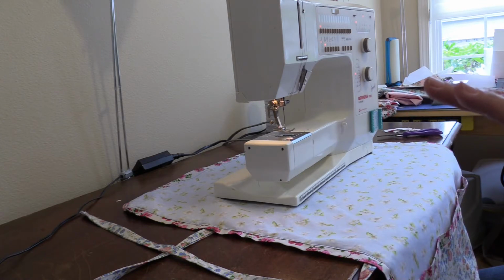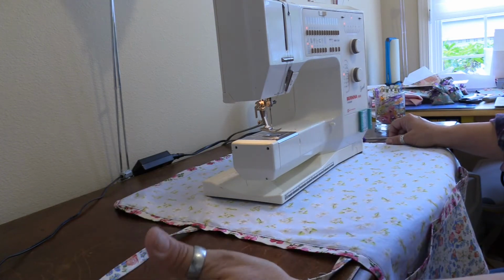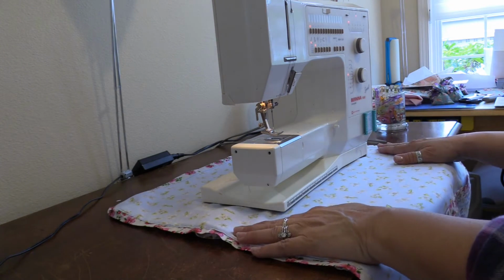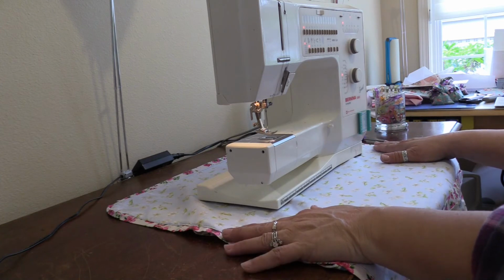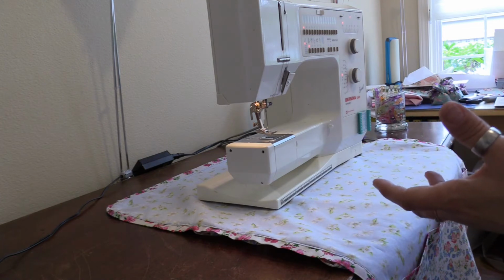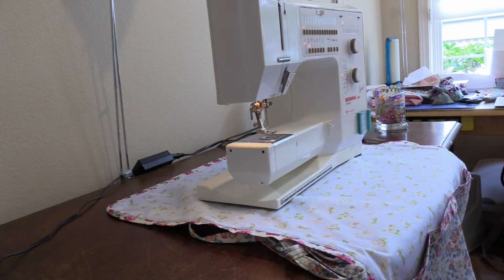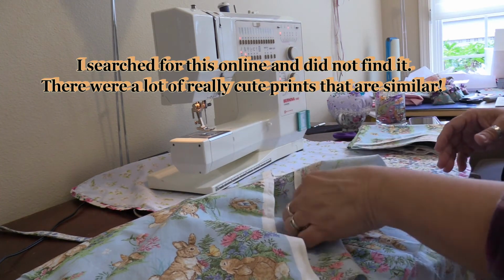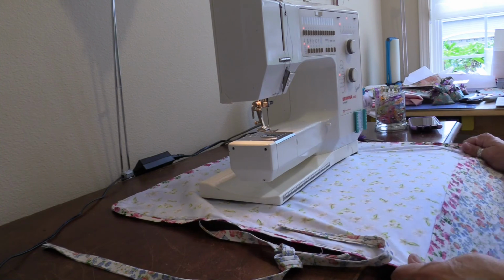My Video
Sewing machine and mat and cover part 1.
Materials used:
Amazon
Wilmington Prints Berry Sweet Floral Fabric, Blue
Robert Kaufman Farmhouse Rose Small Flowers Ivory
Green Floral Fat Quarters Fabric Bundles,Precut Quilt Sewing Quilting Fabric,18"x22",(Green Floral)
Cotton Math Equations Numbers Theory Trigonometry Science Cotton Fabric Print by The Yard Samarra C1425 Black)
Studio 37 Do The Math Formulas White, Fabric by the Yard